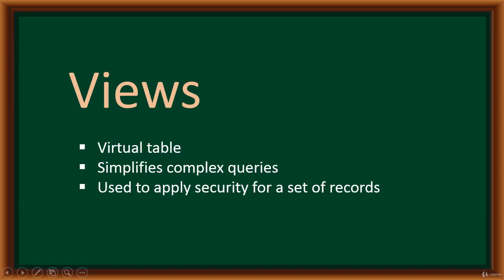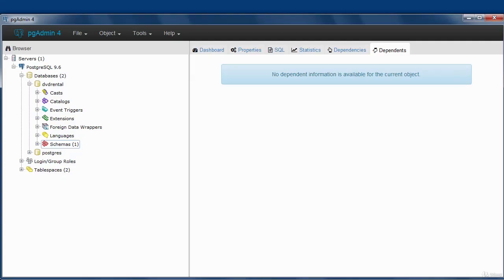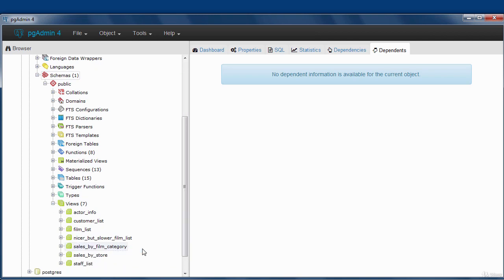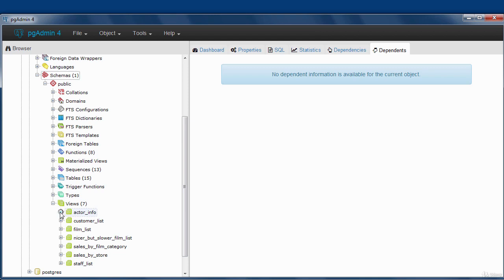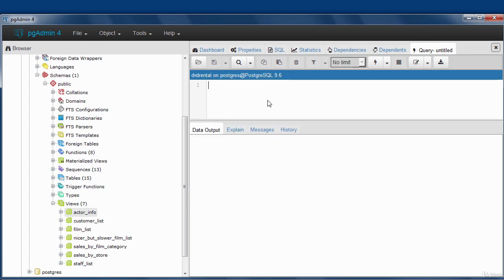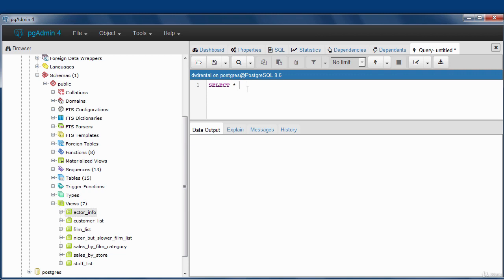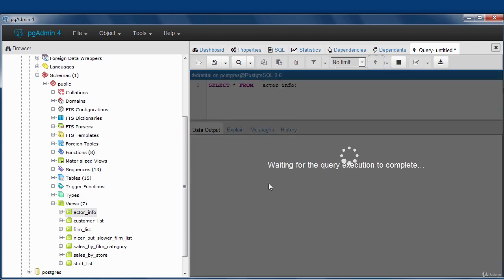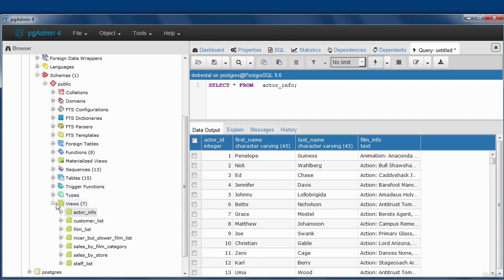15. views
Dive into the world of SQL Views with our latest video! 🚀 Whether you're a seasoned SQL pro or just starting out, understanding Views is essential for optimizing your database queries. In this quick and informative tutorial, we break down the concept of Views, how they streamline data access, and why they're a game-changer for database management. Don't miss out on this essential SQL skill – watch now and level up your data querying abilities! SQLViews DatabaseManagement DataInsights 📊💻